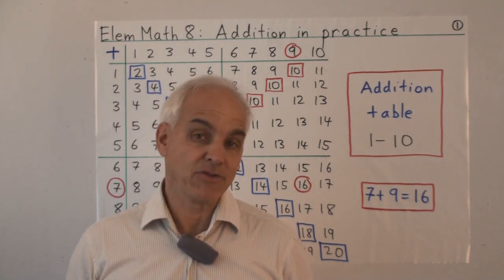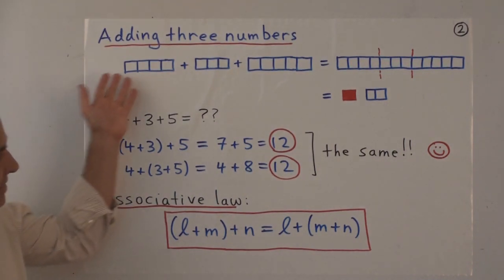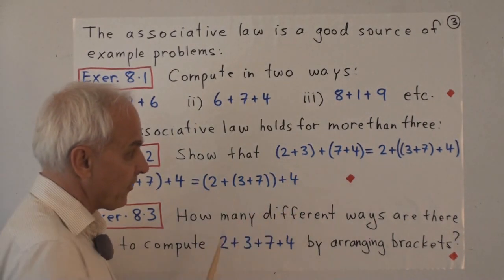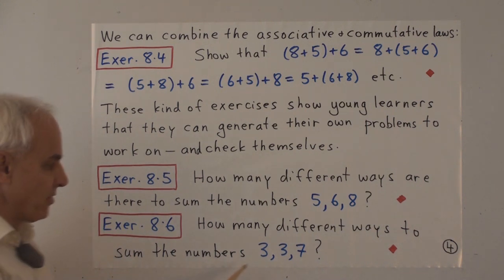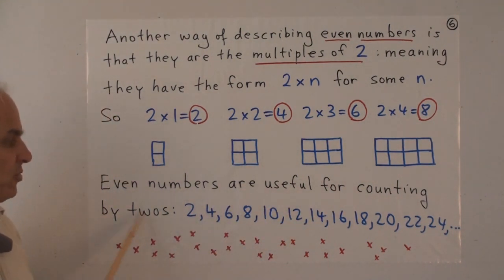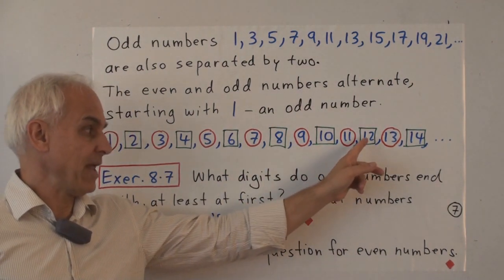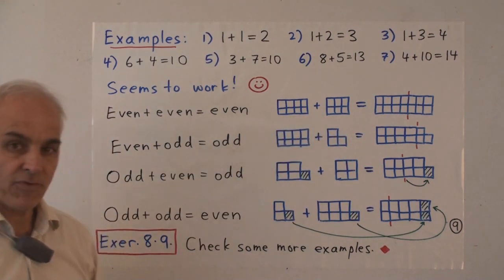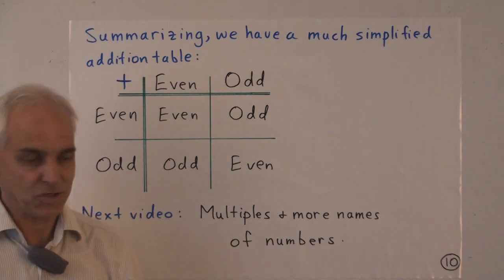Addition in practice | Elementary Mathematics (K-6) Explained 8 | NJ Wildberger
To generate examples for addition, we recall the associative and commutative laws. This also introduces some pleasant counting problems relating to the use of brackets. Even and odd numbers are introduced arithmetically and geometrically. The even-odd addition rule is also explained.

Video Content:
00:00 Intro to addition laws
1:42 Adding three numbers
5:06 The associative law
8:25 Combining associative and commutative laws
10:35 Even and odd numbers
12:36 Even numbers are multiples of 2
15:49 Odd numbers are separated by 2
17:09 Odd numbers can be represented geometrically
22:53 Simplified addition table